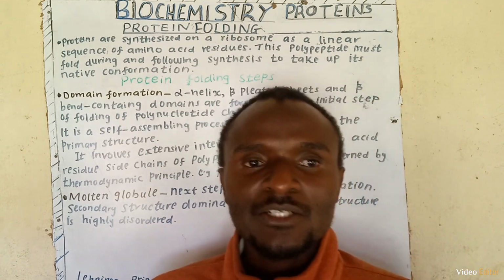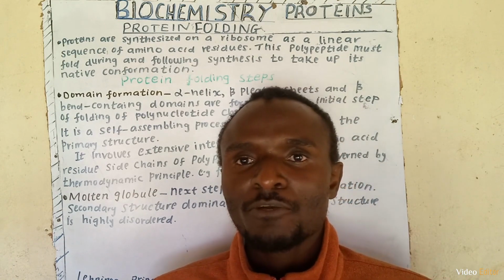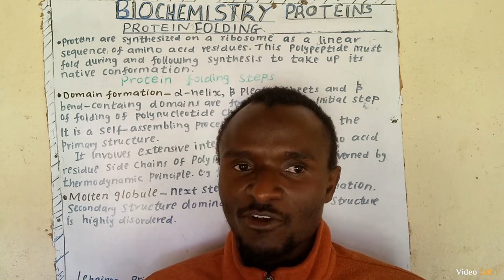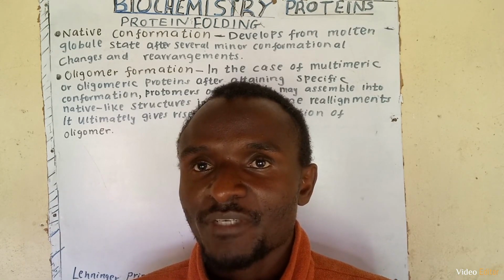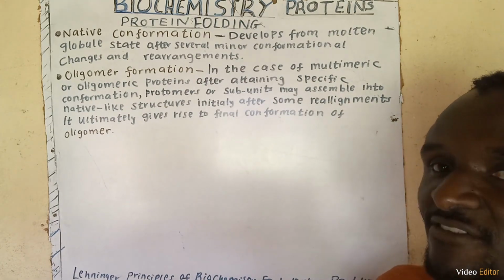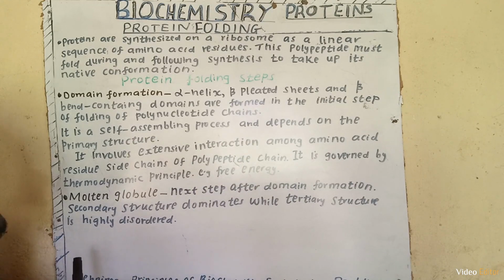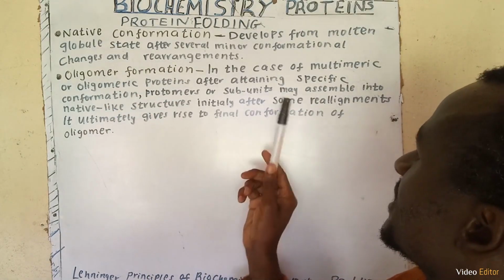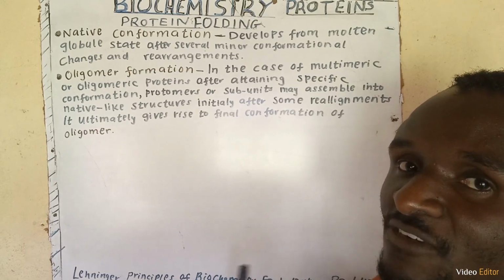Protein folding, high protein structure.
High protein structure starts forming when proteins fold into various dimensions such as primary structure, secondary and tertiary structure of proteins. You ought to know that we even have higher protein structures such as quarterinary and tertiary protein structures.For those fans of protein powder, now you can get essential knowledge on proteins and most probably know how much protein is required in diet.